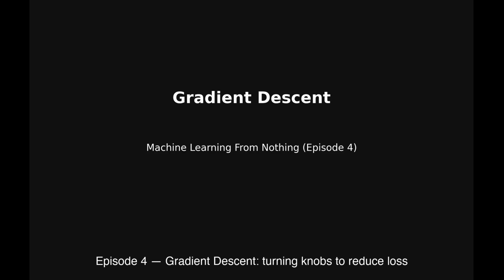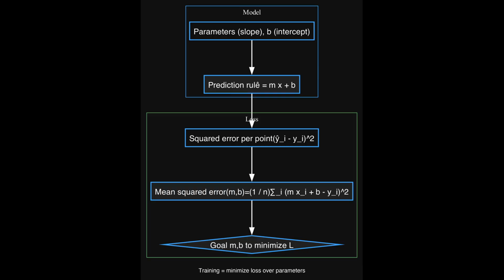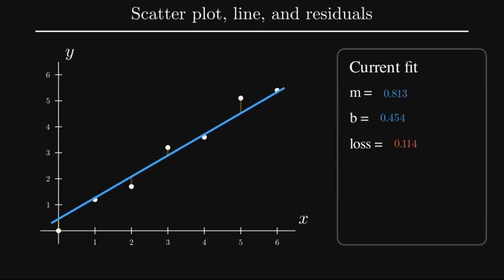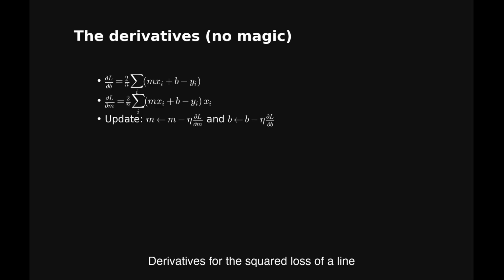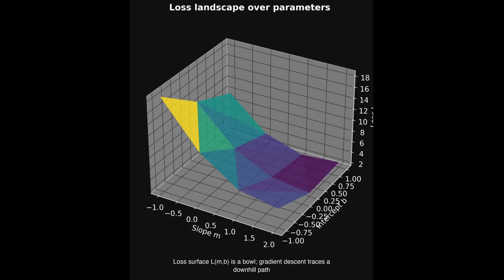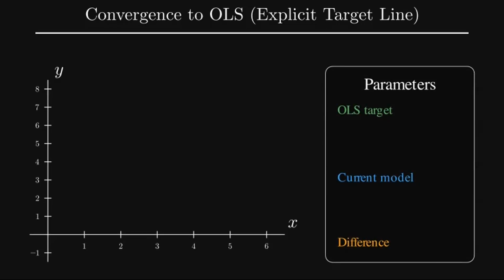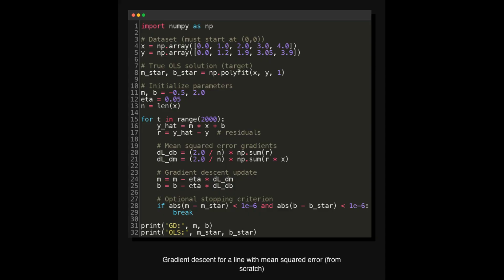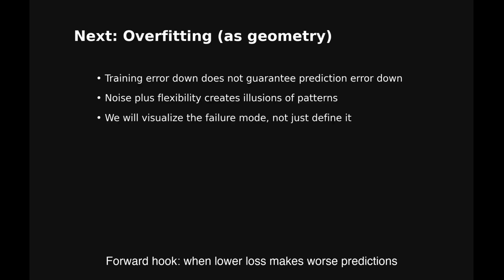Machine Learning From Nothing - Part 4 - Gradient Descent